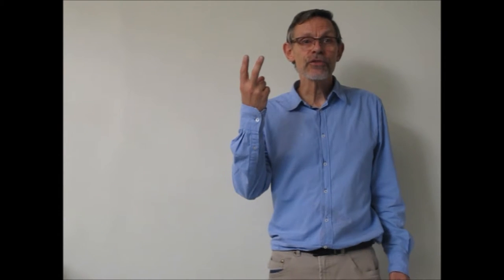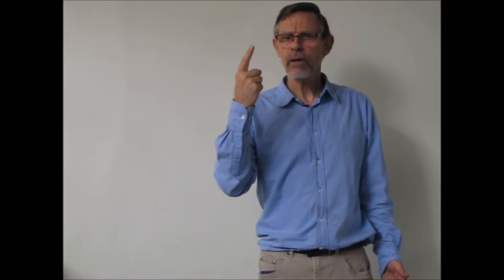Self Presentation - Jackie Pocklington, Professor of business and technical English for ASPU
Effective ways to improve self-presentation. Phonetic and emotive aspects of oratory skills. By Jackie Pocklington, Professor of business and technical English, University of Applied Sciences, Berlin, Germany. Video submitted for the IV Regional scientific-practical conference with international participation "Current Issues of Linguistic Education" Armavir State Pedagogical University. Armavir, Russia, 2016.